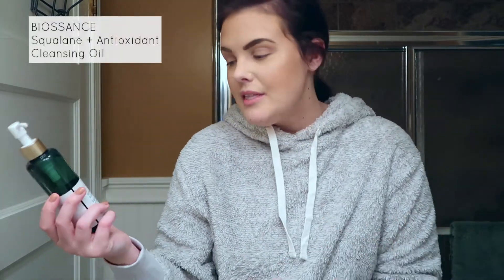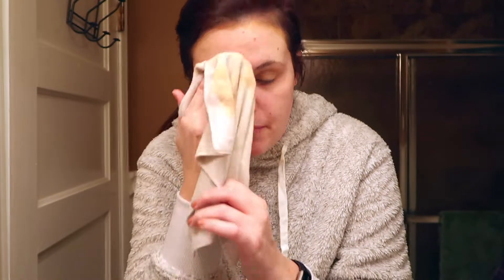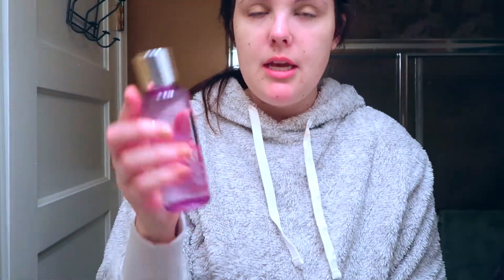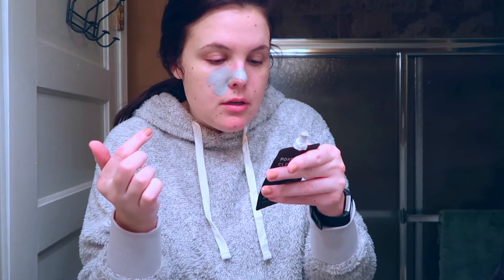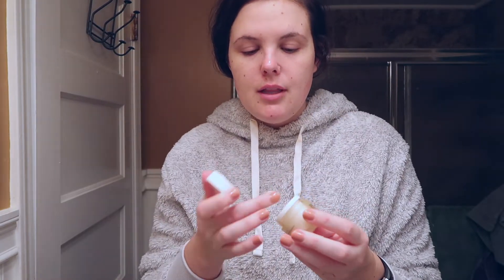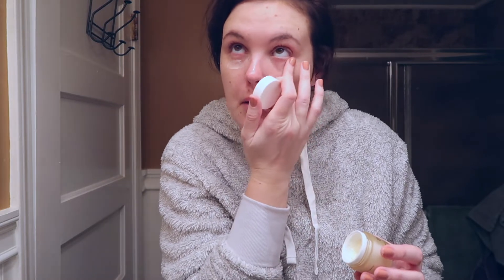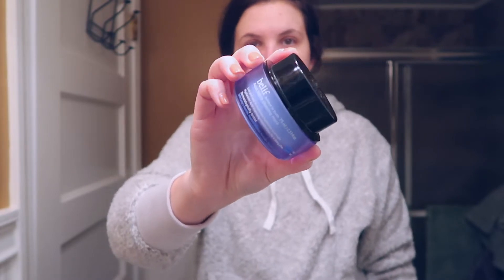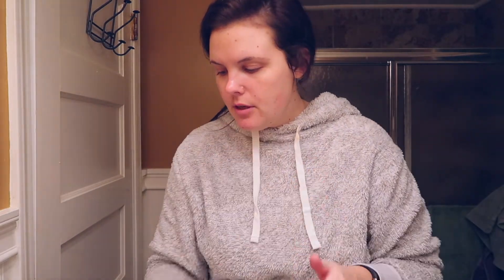UPDATED SKINCARE ROUTINE 2019 | How to Save Your Dry Skin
Hi babes!

I absolutely LIVE for a great skin care routine. Here is my updated skin care routine plus I added some KEY items at the end.

Products mentioned:
BIOSSANCE Squalane + Antioxidant Cleansing Oil
Acure Cleansing Cream
*Not mentioned but the face exfoliator that I use 2x a week is the Juice Beauty STEM CELLULAR Resurfacing Micro-Exfoliant (amazing)
Clinique Take off the day lips, eyes oil
Olehenriksen Oil Balance Control Toner
Purity Eye Gel
Tatcha Dewy Cream (amaaaaze!)
Innisfree Pore clearing clay mask with volcanic cluster

How I helped my dry skin:
Belif Aqua Sleeping Mask
Aloe Vera Toner * from target

Thank you for the continued love and support!

XO Mel